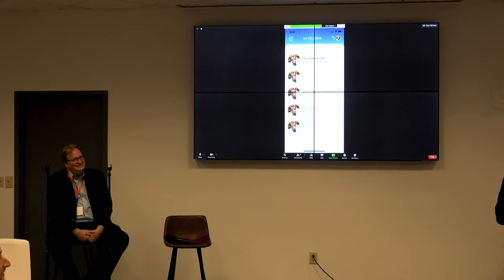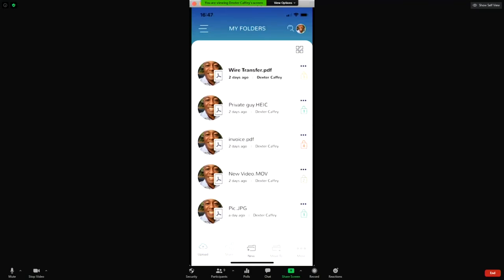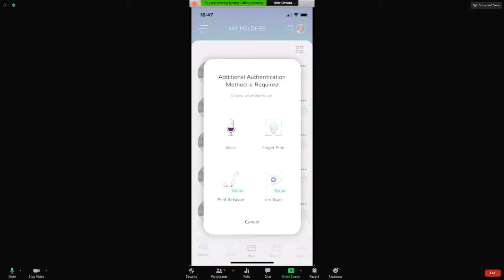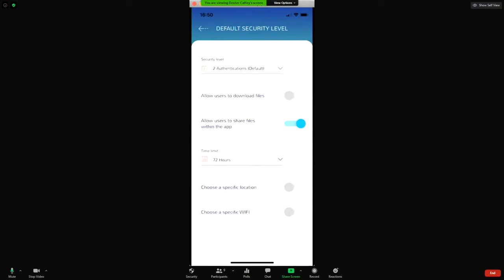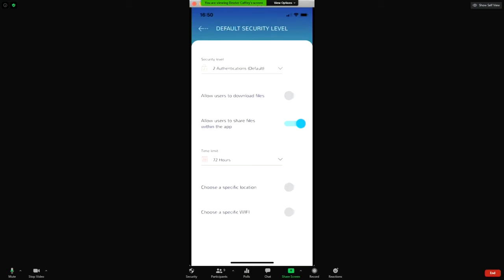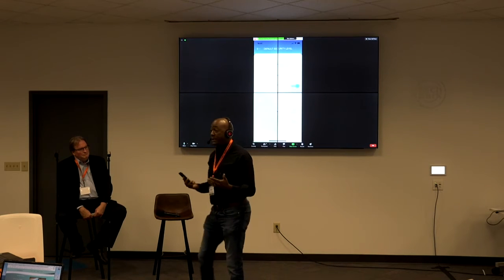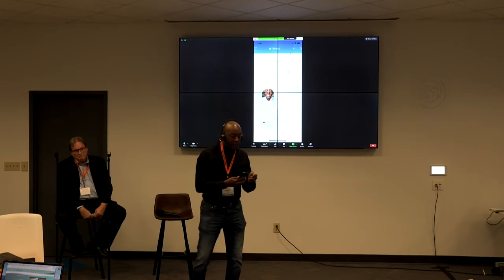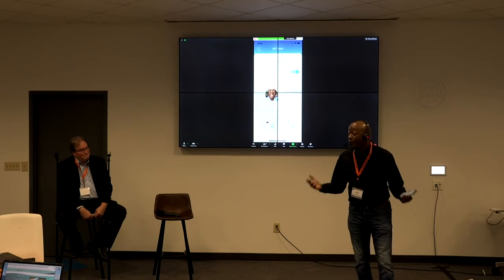Sertainty Challenge Pitch - Smart Eye